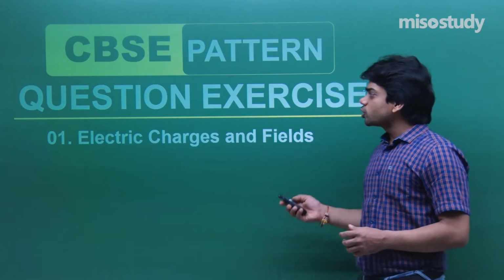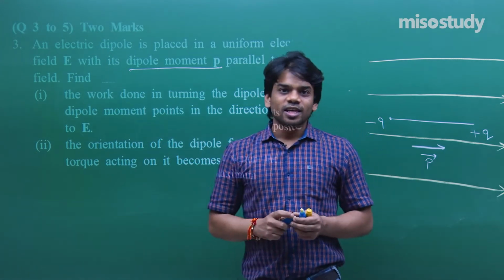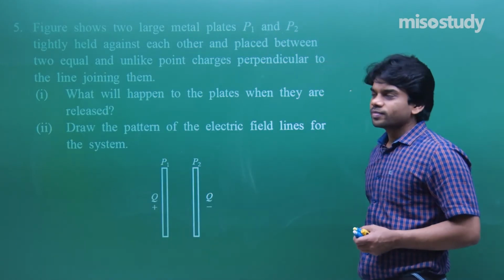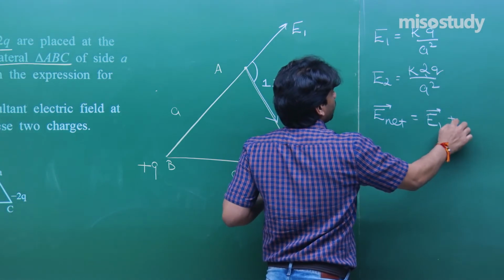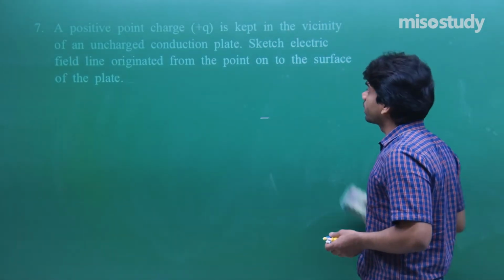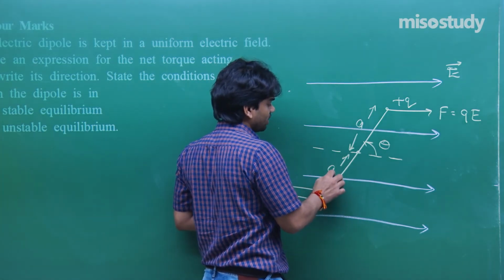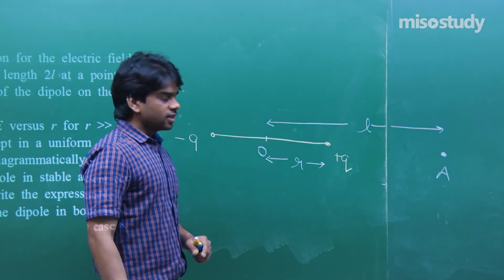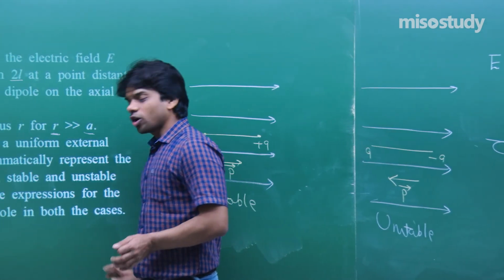CBSE 11&12th Physics | 17. Electric Charges and Fields | CBSE Pattern Exercise | In English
▶ CBSE Physics / Chemistry / Biology / Mathematics (Mon/Wed/Fri/Sat 5pm)

1. HD Video Lectures Designed by The Expert Faculties
2. Theory & Problem-solving Lectures of Full Syllabus
3. Chapter-wise Exam Pattern Question Exercise (Sample Question Papers)
4. Chapter-wise PDF e-Books
5. Chapter-wise Online Test
6. 24X7 Doubt Clearing
7. Hard Disk / Pen Drive / SD Card Courses (No Internet Required)
8. 24X7 Online Streaming Course
9. Lecture Download Support for Android and iOS